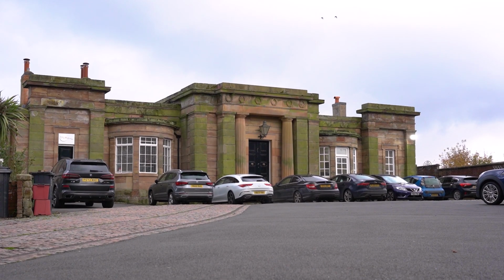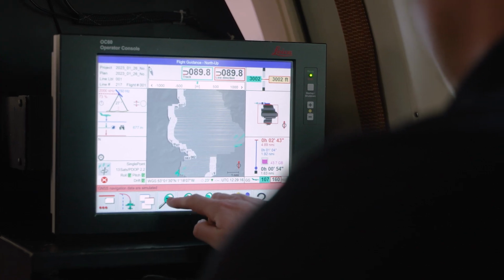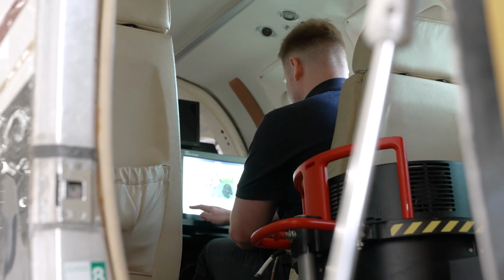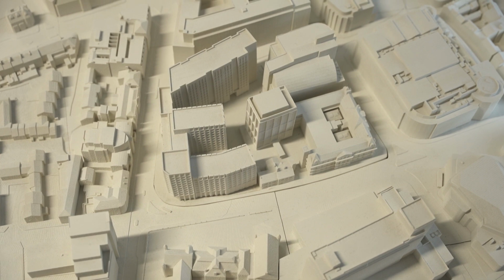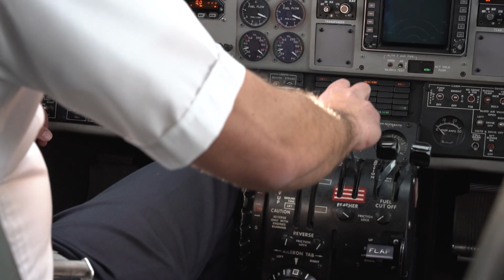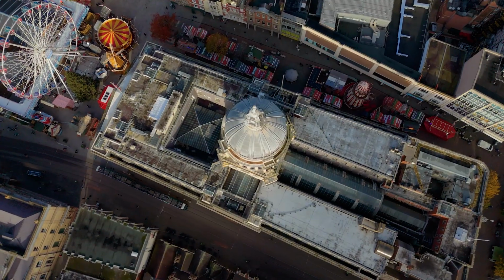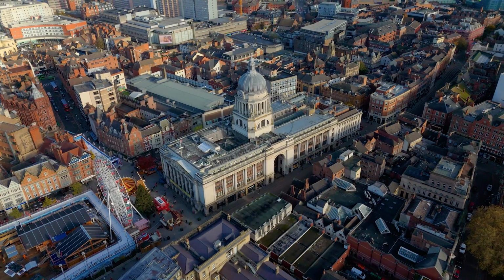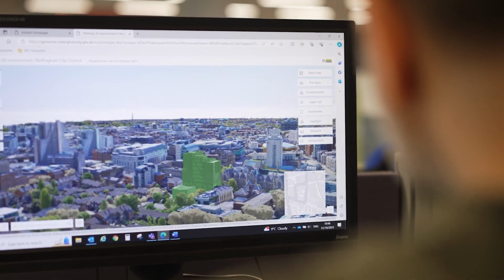Customer case study: Nottingham City Council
Nottingham City Council’s GIS Team has revolutionised the way its planning team works by integrating Bluesky’s 3D mesh model product, MetroVista into a new planning platform.